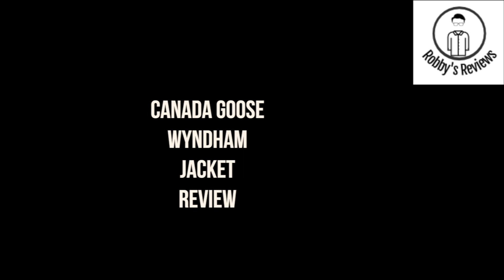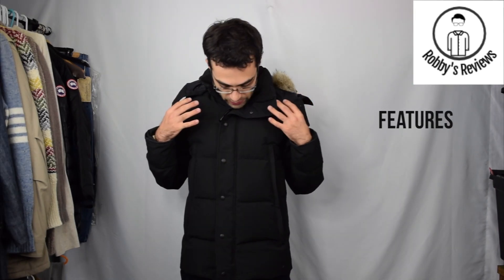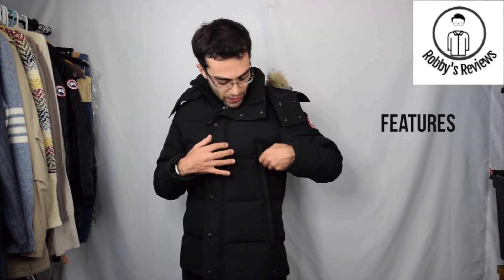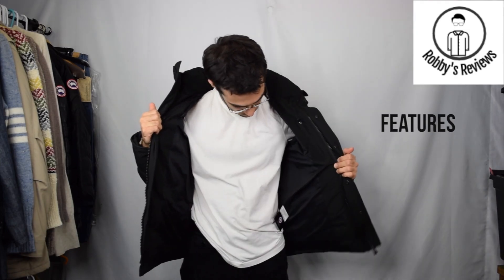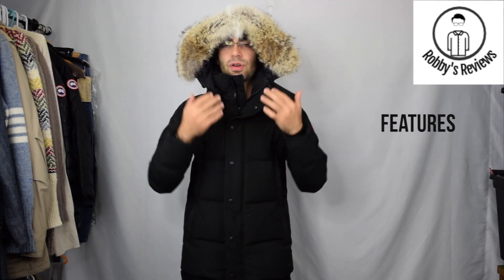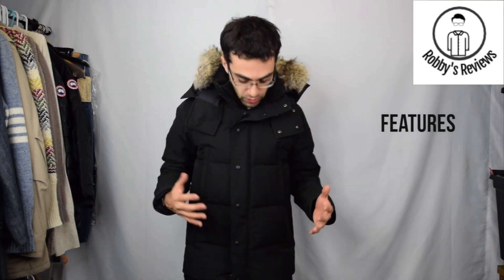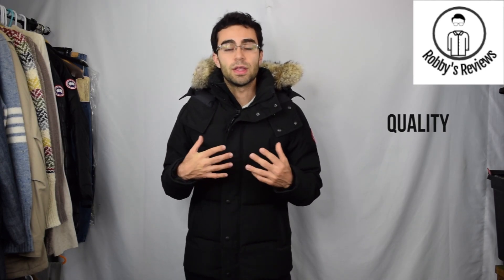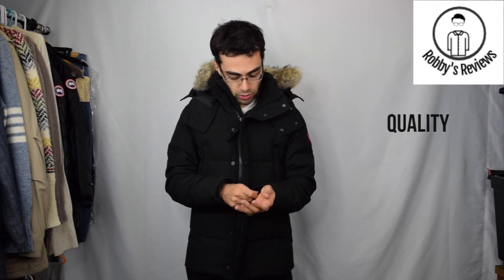Wyndham Parka: Review and Rating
Just added over 95 Canada Goose coats to my website for sale

Thanks!